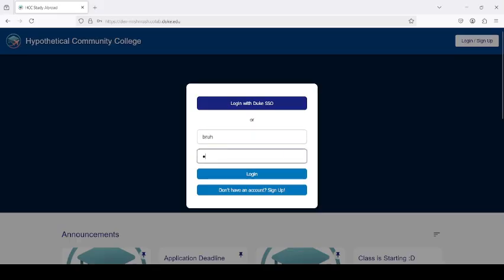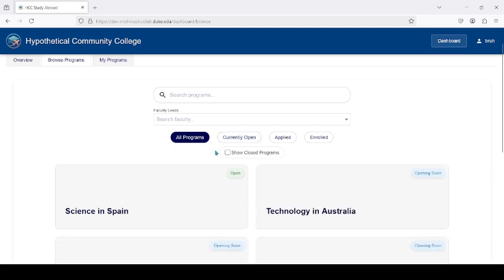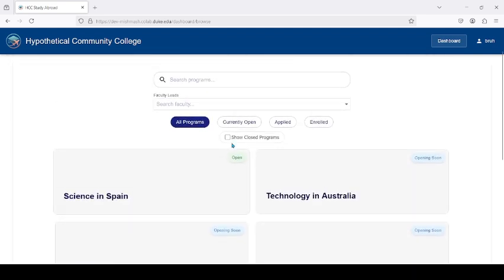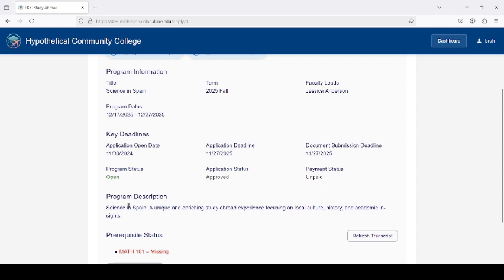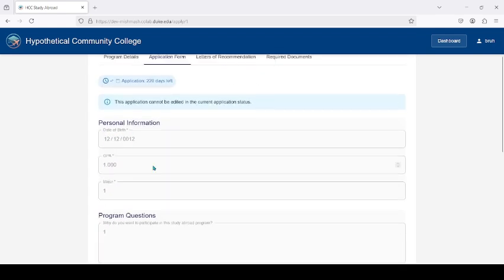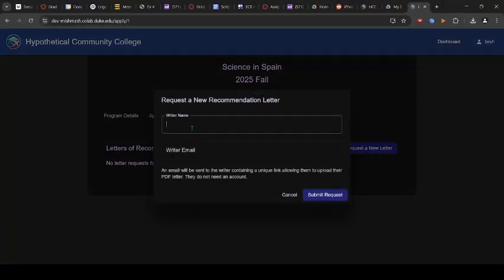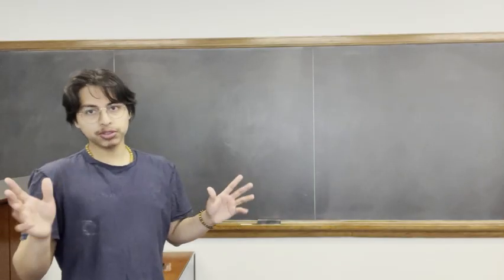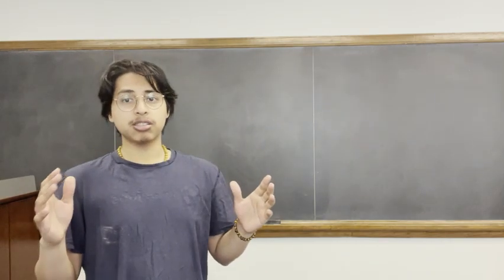MishMash Commercial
Give me muns - Temmie